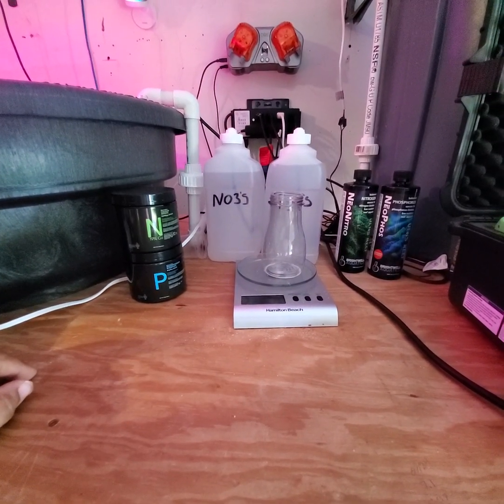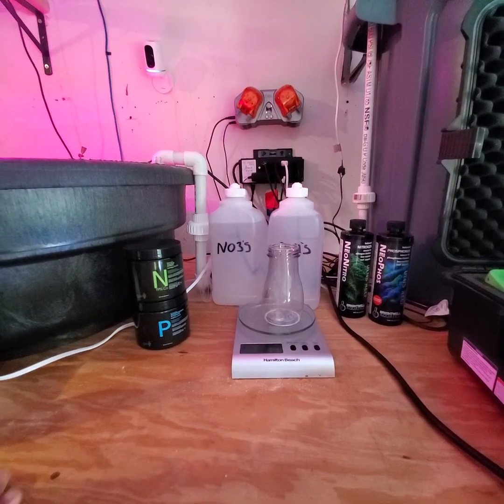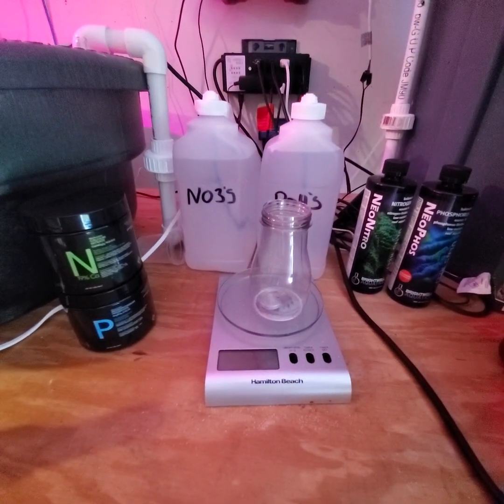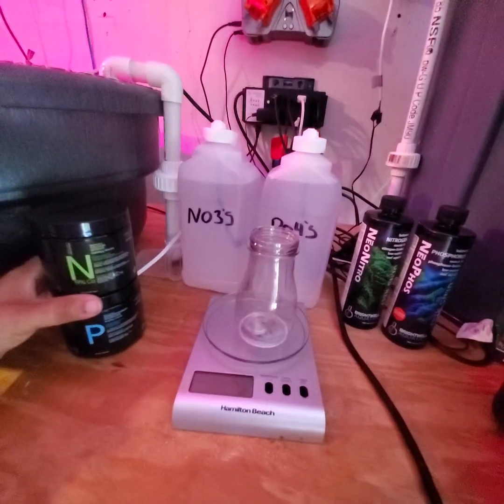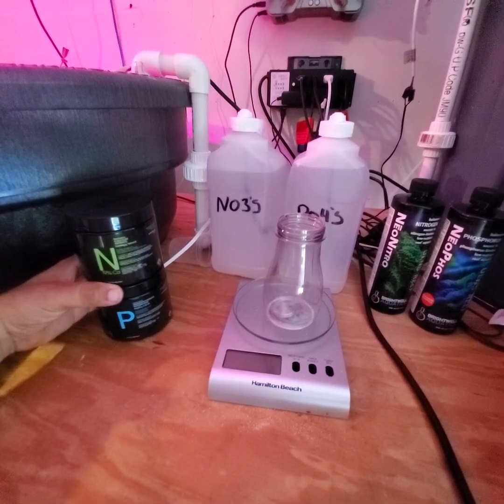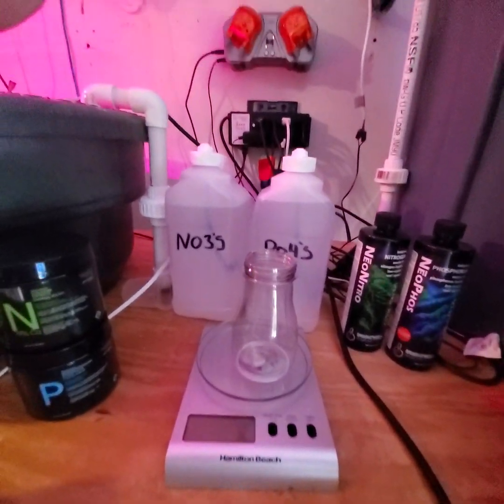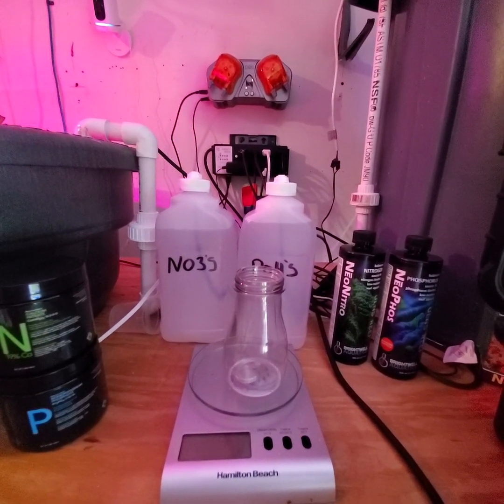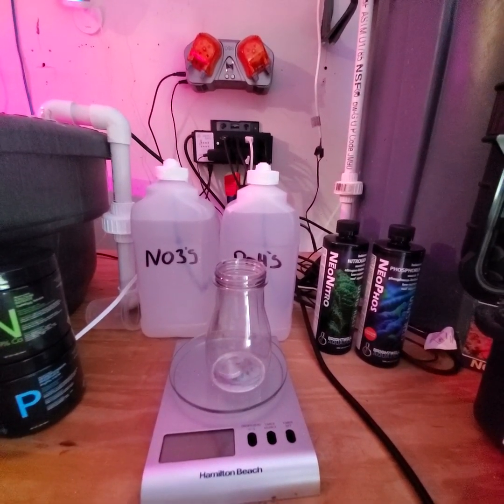How to dose nitrates and phosphates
Green leaf aquariums